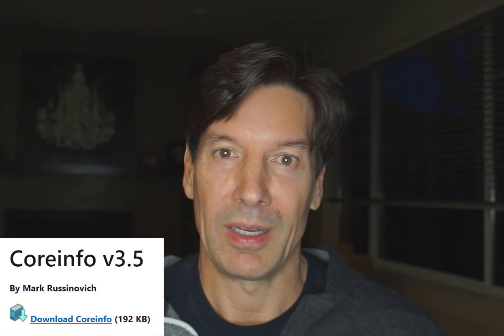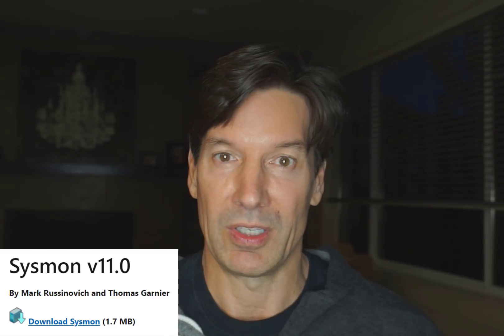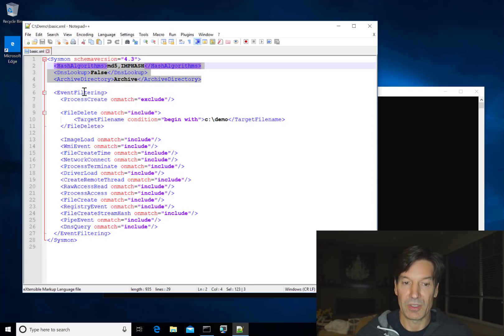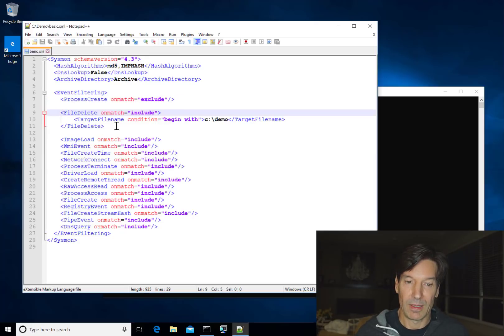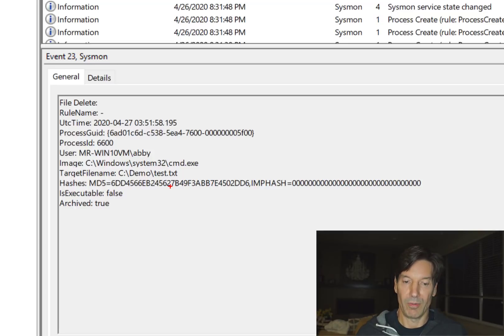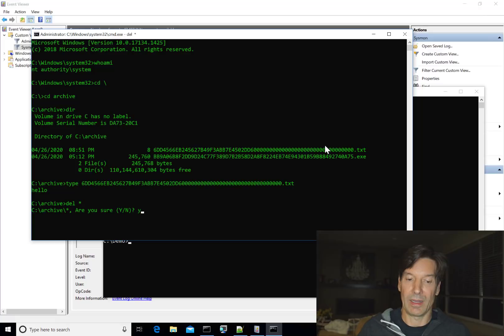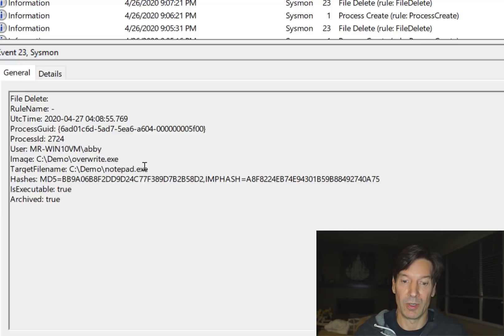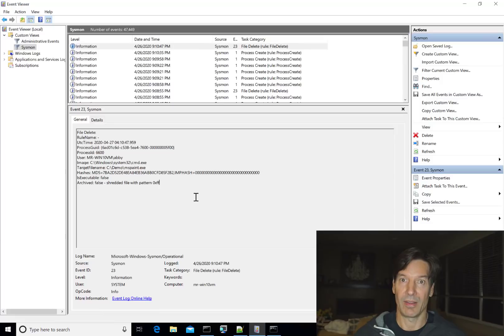Sysinternals Update April 2020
Mark Russinovich, CTO of Microsoft Azure and co-creator of the Sysinternals tools, shares updates to three Sysinternals tools and walks through a couple demos.

Coreinfo v3.5: Added the ability to see if an Intel processor supports unrestricted guest mode in its virtualization features.

LiveKd v5.63: Fixed compatibility issues with recent versions of Windows 10.

Sysmon v11.0: Disable DNS reverse lookup & new file deletion event.